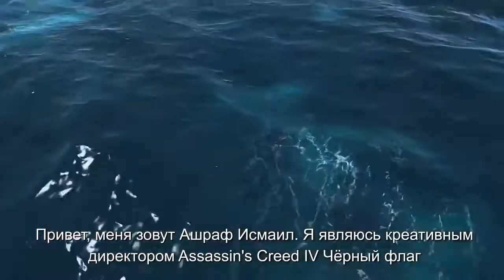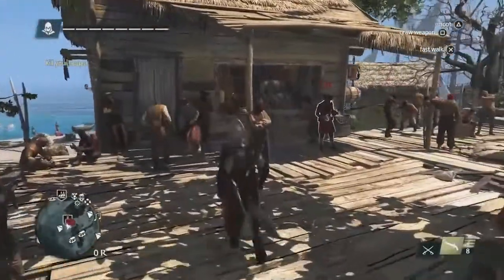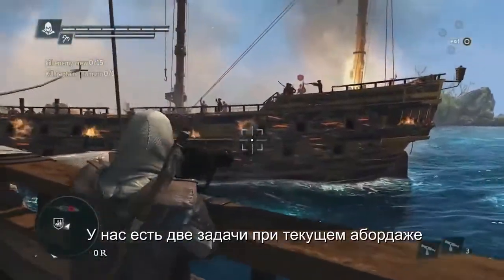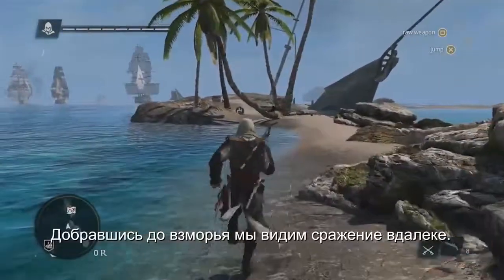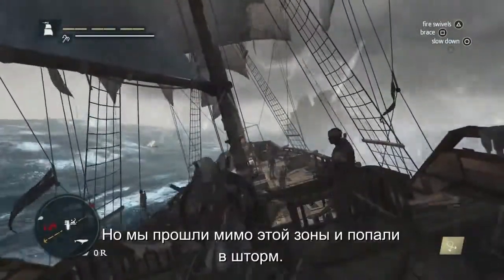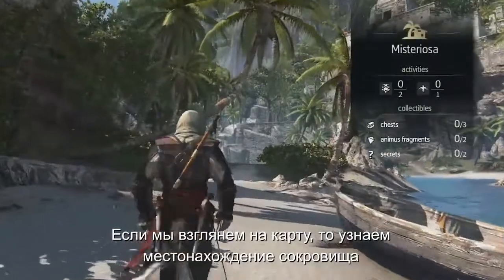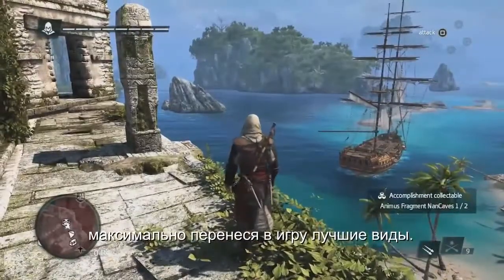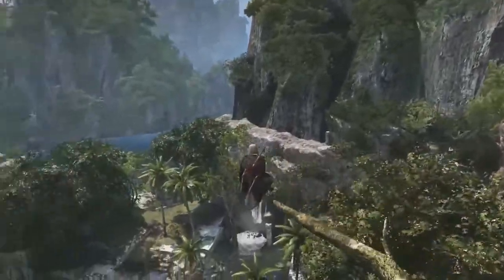Assassin Creed 4 Black Flag